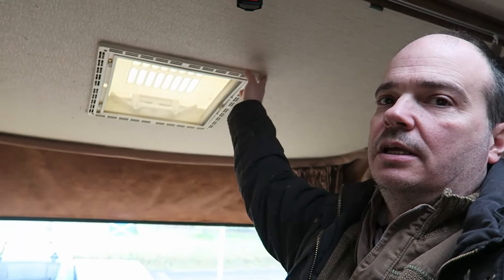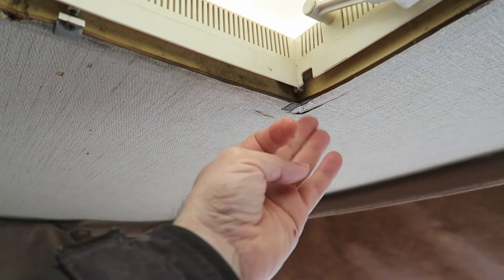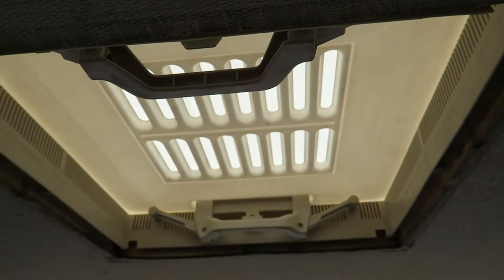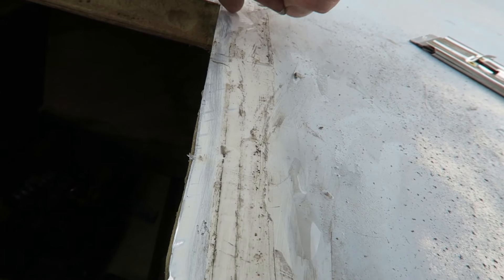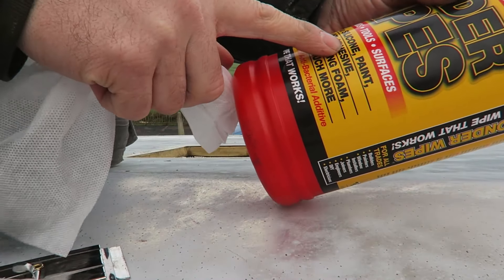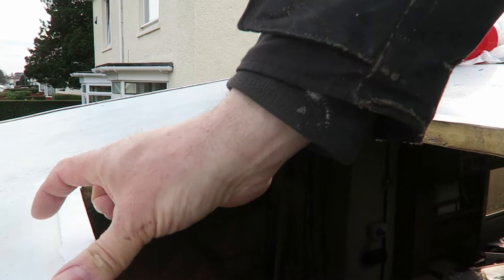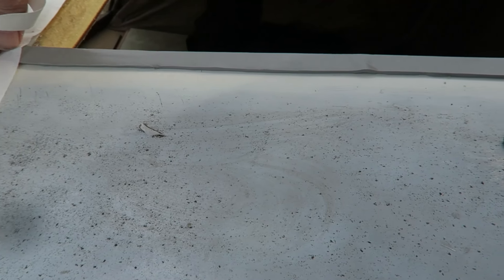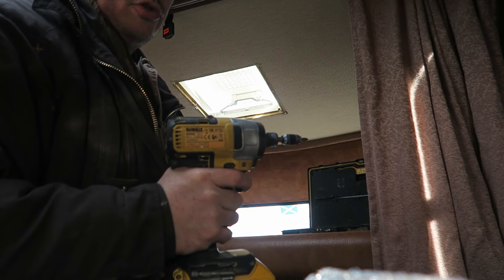Leaky Roof Vent Repair on Fiat Hymer B644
Our roof vent suddenly started leaking. Both the one at the front and one at the rear started leaking at the same time - very odd.
This video shows how to redo the seal using the proper sealant a mastic sealant strip which is better to use than silicon, I especially on an aluminium roof.
I am a huge fan of silicone but in the video, you can see that the seal has failed. With a mastic tape - this stuff stays flexible and seals for many many years and is very resistant to UV.
There is more information about the joys of owning a motorhome at the

Mastic Tape - I used the 32mm and cut it in half, 16mm was plenty for the job

Paint Scraper - these can be useful for getting that stubborn silicone off

WD40 - great for taking off silicone among other things - always handy

Wonder wipes - these are great but not the best for silicone removal, useful for a lot of other jobs and I always have a pack

If you decide to go ahead and reseal a roof hatch good luck, hope it all goes well.